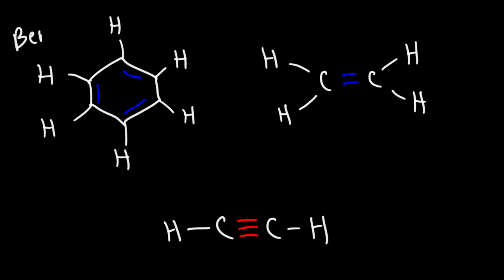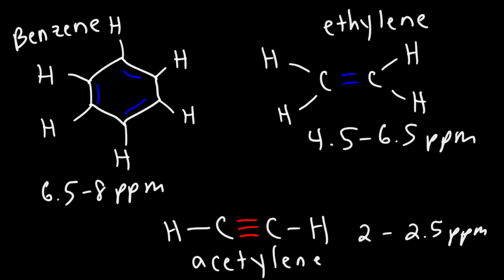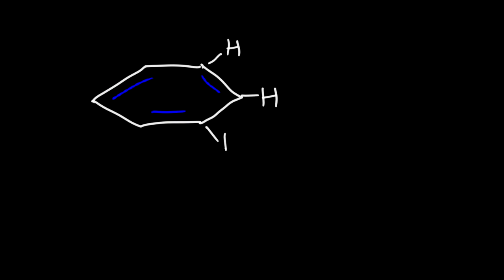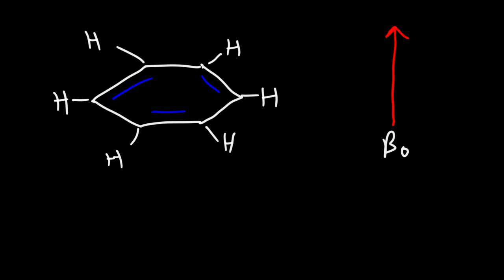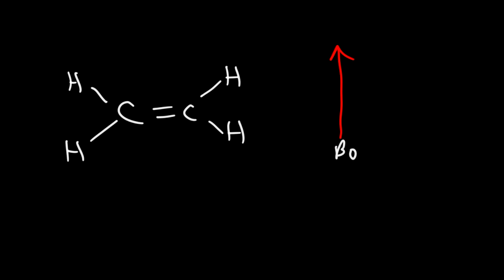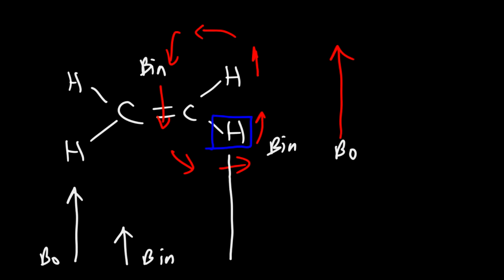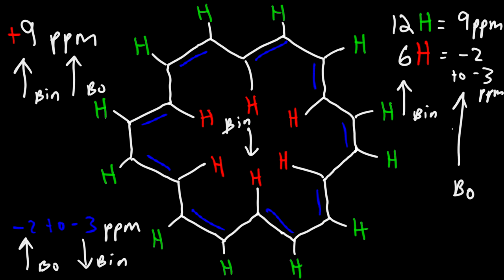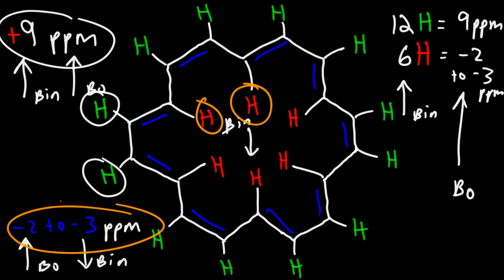Diamagnetic Anisotropy - H NMR Spectroscopy - Organic Chemistry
This organic chemistry video tutorial provides a basic introduction into the concept of diamagnetic anisotropy as it relates to H NMR spectroscopy.  It explains why the chemical shift of molecules such as benzene and ethylene are much higher than for those of acetylene.  It also uses 18-Annuelene as an example.  It has to do with the induced magnetic field generated by the revolving pi electrons as a result of the external applied magnetic field of H NMR spectrometer.